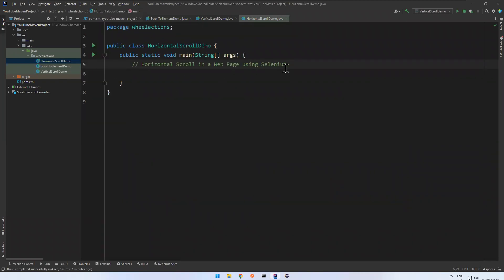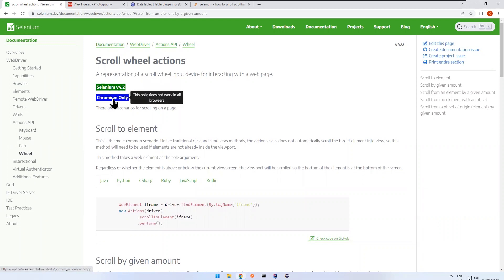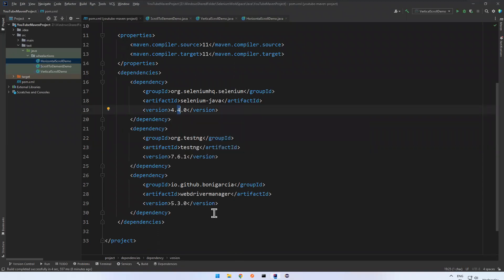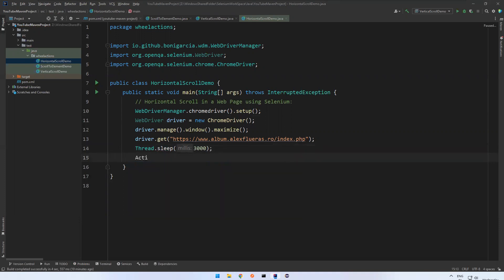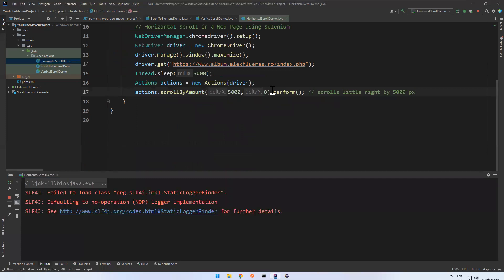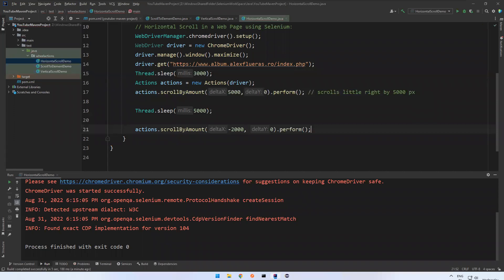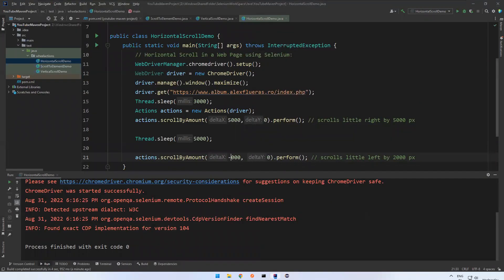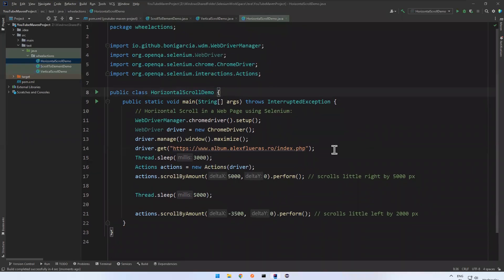Scrolling Web Page in Selenium | Horizontal Scroll in Selenium | Scroll Right and Left in Selenium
In this video will talk about one of the selenium4 features that is Wheel Scroll Actions. By using scrollByAmount method of Actions class we can scroll browser left and right. Previously we were using JavaScriptExecutor interface to scroll browser left and right using selenium. But from Selenium version 4.2 we do not need to depend or use the JavaScriptExecutor in selenium. Instead of that we can use Actions class to scroll browser left and right in selenium.

1. Scrolling web page using selenium webdriver

2. How to scroll web page using selenium Javascriptexecutor

3. How to scroll Down or Up using Selenium Webdriver

4. How to scroll horizontally and vertically using selenium webdriver

5. Scroll web page up and down

6. Ways to perform page scroll using selenium java

7. Perform scroll operations using Javascriptexecutor in selenium webdriver

8. Scroll inside browser elements like WebTable or Dropdown listbox

9. How to scroll a page using selenium webdriver

10. How to scroll down to bottom of page us Selenium using javascriptexecutor

11. Horizontal Scroll in Selenium Webdriver

12. Scroll Right and Left in Selenium Webdriver